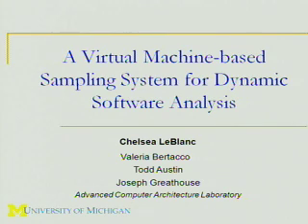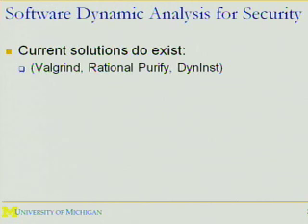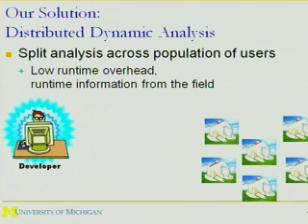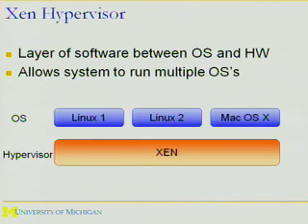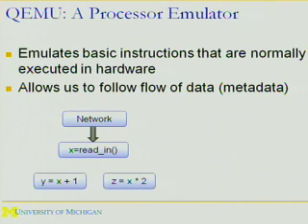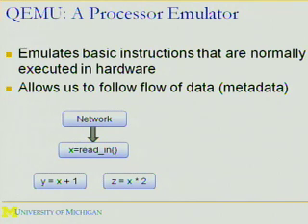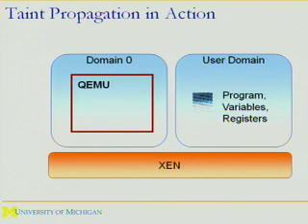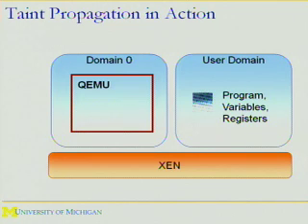A Virtual machine-based sampling system for dynamic software analysis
Chelsea LeBlanc discusses a virtual machine-based sampling system for dynamic software analysis.